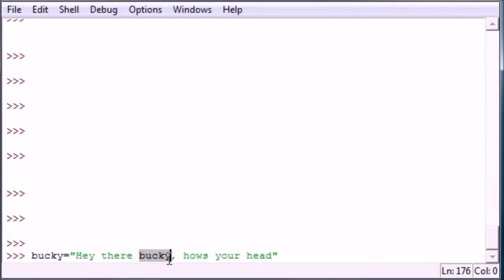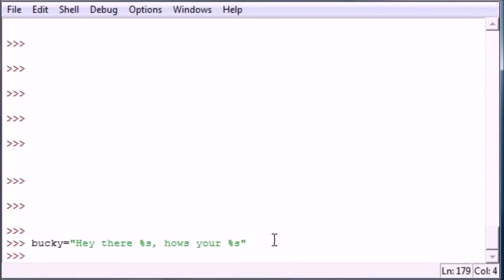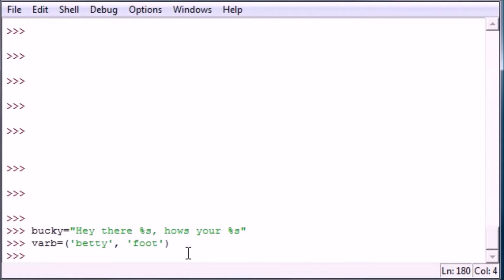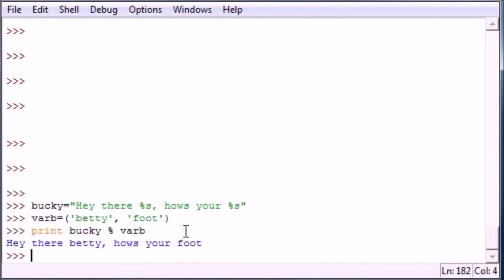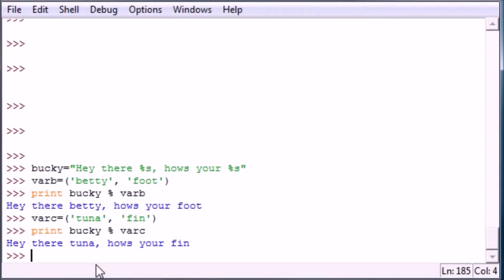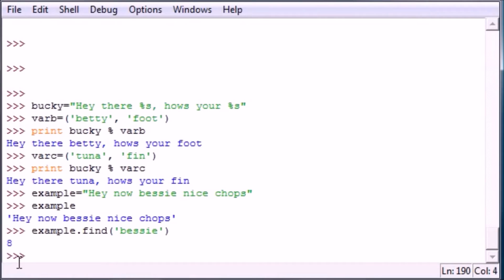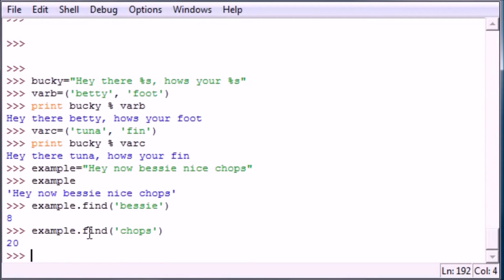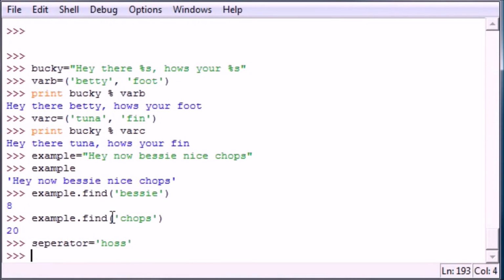17. STRINGS N STUFF